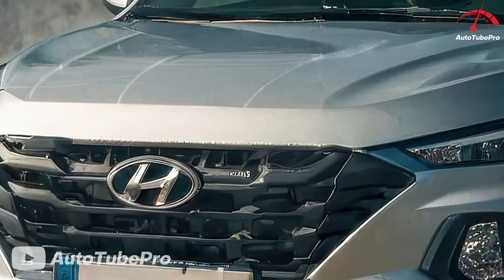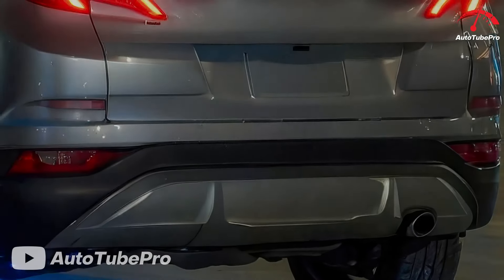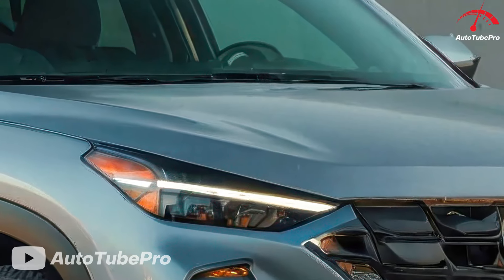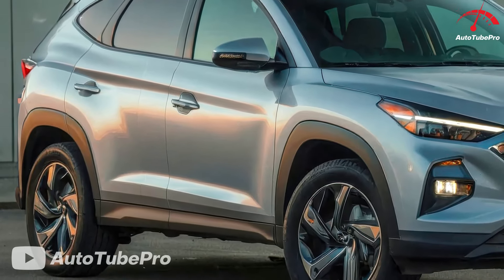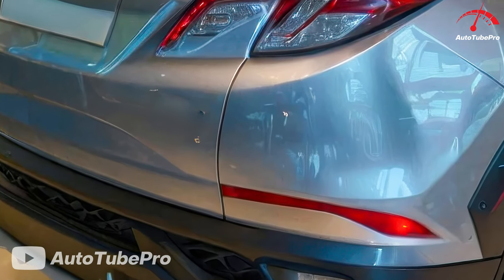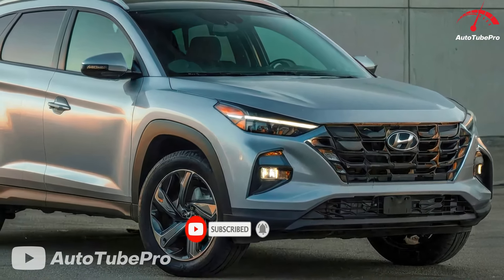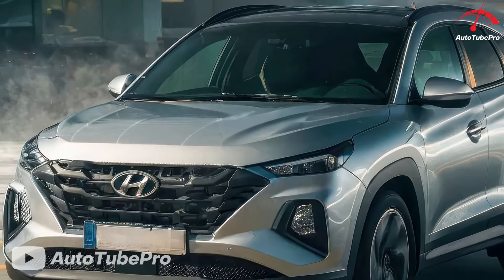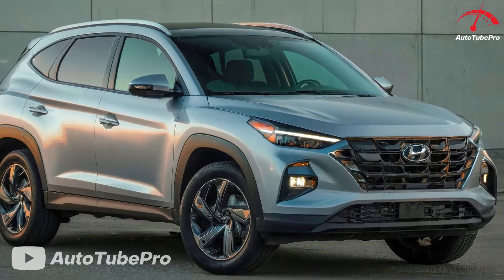2025 Hyundai Tucson Hybrid - The Ultimate SUV Just Got Better!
2025 Hyundai Tucson Hybrid - The Ultimate SUV Just Got Better!

Hyundai's compact Tucson SUV is receiving a series of small but significant updates for 2025, with the interior undergoing the most substantial changes. Much like the smaller Kona last year, the Tucson now features a new, blockier dashboard design incorporating Hyundai's latest corporate display setup. This includes a pair of 12.3-inch screens housed in a billboard-like binnacle atop the dash, with a row of physical buttons and knobs below the central touchscreen and a convenient shelf above the glovebox for the passenger. This new infotainment setup now supports over-the-air updates.
Externally, the Tucson receives fresh front and rear bumpers and a revised daytime running light setup, reducing the chiclet-shaped LEDs from ten to eight for a less busy look. The vehicle also adopts new anodized aluminum badging and offers new aluminum wheel designs ranging from 17 to 19 inches.
The Tucson lineup continues to include gas, hybrid, and plug-in hybrid variants. The gas version retains its 187-hp, 178-lb-ft 2.5-liter I-4 engine paired with an eight-speed automatic transmission, available in front- or all-wheel drive. The hybrid models, which are all-wheel-drive only, use a turbocharged 1.6-liter I-4 engine with electric assistance. The Hybrid produces 231 hp and 258 lb-ft of torque, while the Plug-In Hybrid offers 268 hp and the same torque, thanks to a more powerful 97-hp, 224-lb-ft electric motor and a 13.8-kWh battery (compared to the Hybrid's 1.49-kWh unit).
Both hybrid models utilize a six-speed automatic transmission and feature Hyundai's latest shift lever setup—a stalk with a twist knob at the end, positioned on the steering column. This same shifter is found on Hyundai's EVs and upper trims of the smaller Kona. Gas-only Tucsons offer this fancier shifter on higher trims, while lower trims retain a traditional console-mounted shift lever.
Additional technology borrowed from other Hyundai models includes Digital Key 2, allowing compatible smartphones to function as the car's key, enabling unlocking and starting without the key fob. The Tucson also features over-the-air update capability and standard wireless Apple CarPlay and Android Auto.
The Tucson's trim levels remain largely unchanged, continuing to include the SE, SEL, Limited, N Line, and, for the hybrid, Blue. The standout trim for 2025 is the XRT, an "outdoors-themed" styling package that now includes all-terrain tires, 18-inch wheels, and raised roof rails, adding a bit more rugged appeal to the lineup.